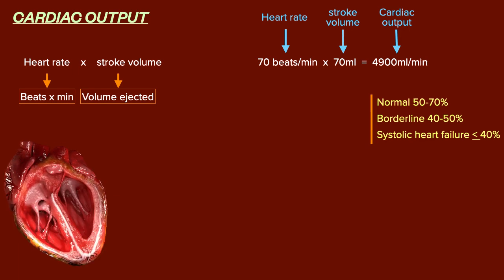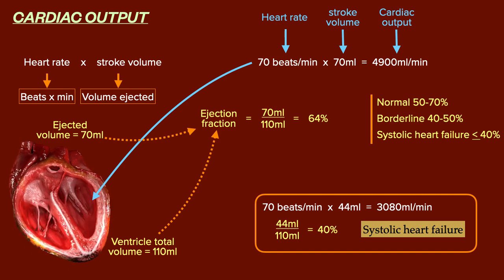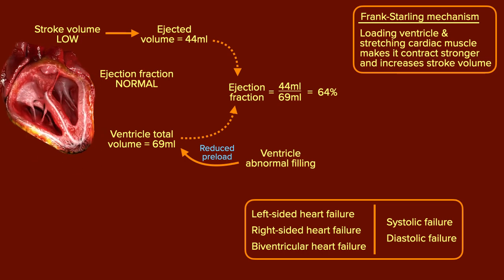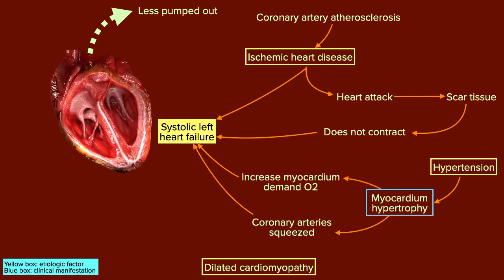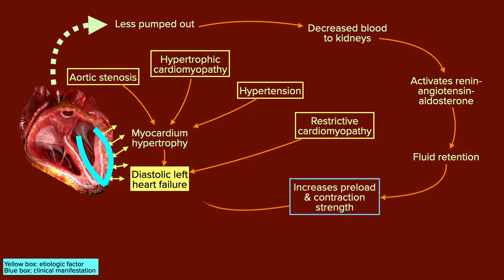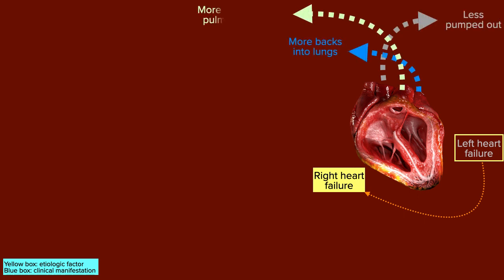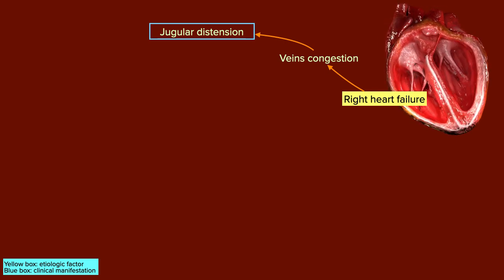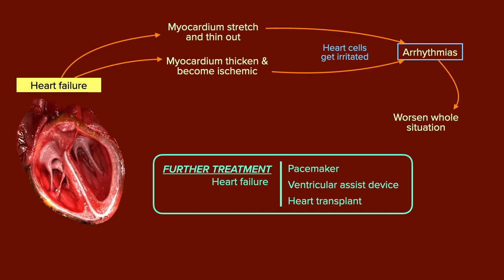HEART FAILURE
Online class